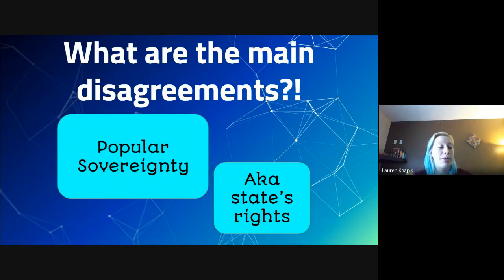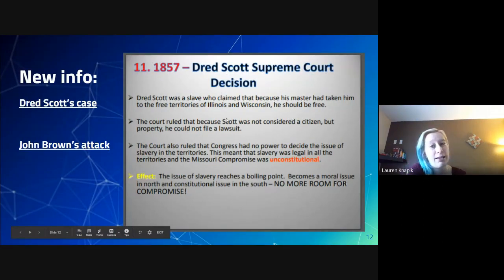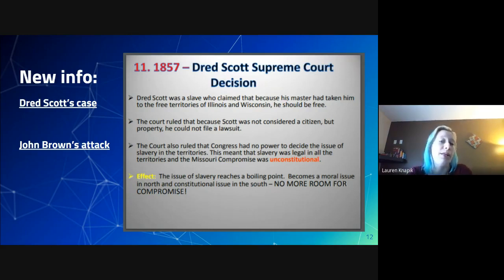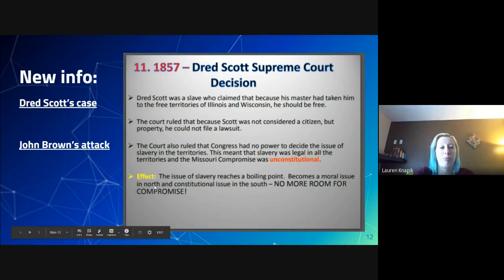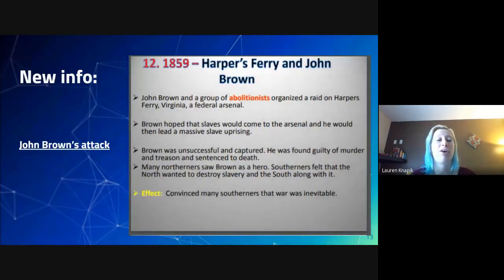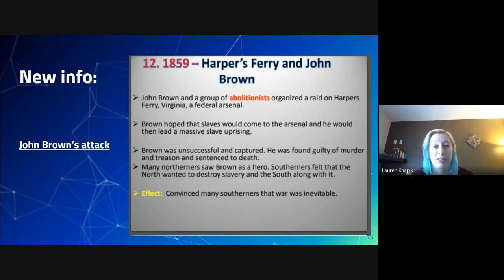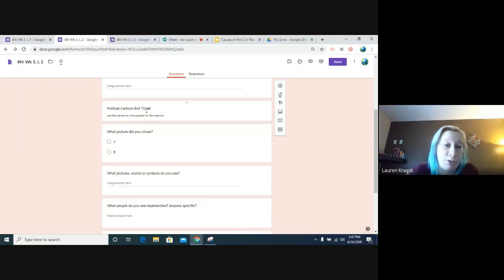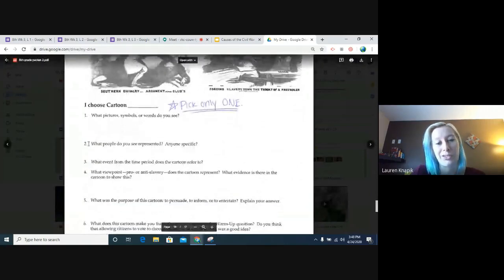8th Wk 3, L 2